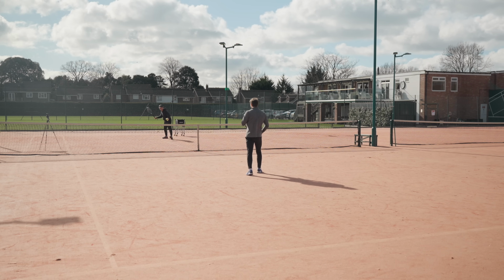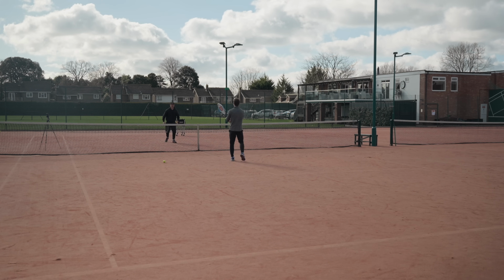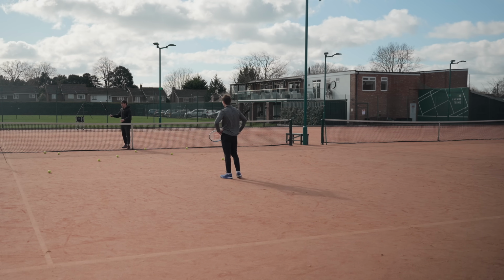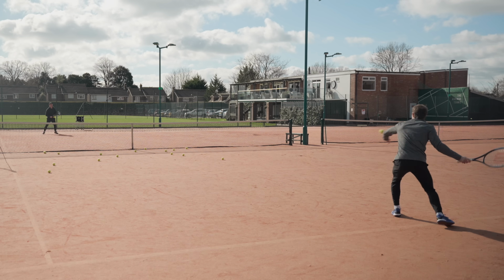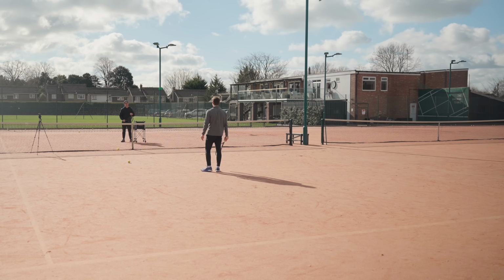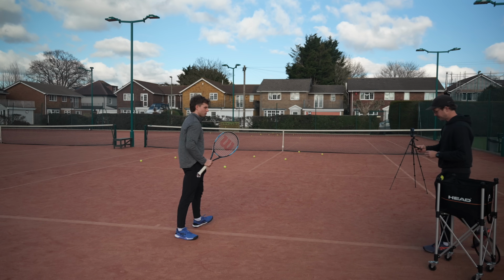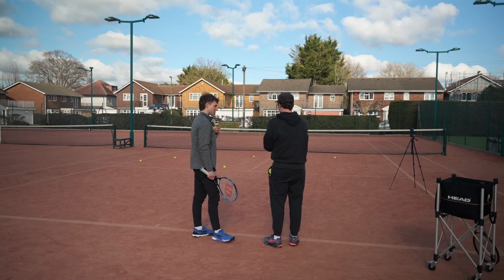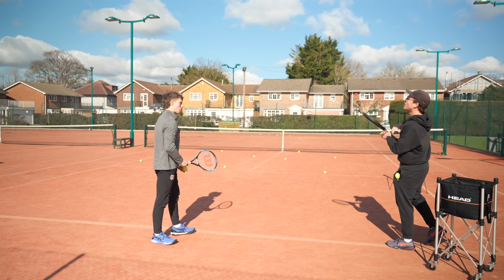Beginner's Tennis Lesson (Real Coaching Footage)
Watch this unedited footage of a lesson I did with Jacob, a beginner with a lot of athletic ability!

This format is new, so let me know if you like it or if you have any feedback!

NEW COURSE: BULLETPROOF AT THE BASELINE
I’ve worked closely with David Sammel (Liam Broady’s coach) to write a course to help you to develop your game both physically and mentaly.

If doubles is more your thing, try: THE DOUBLES MASTERCLASS